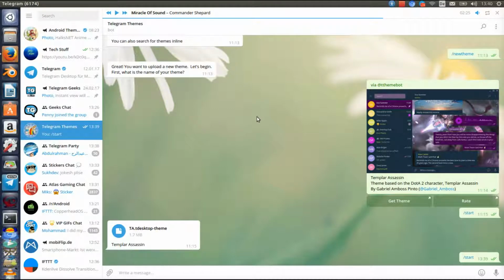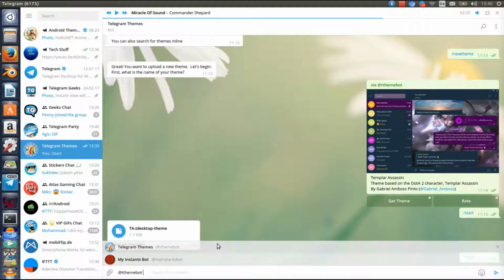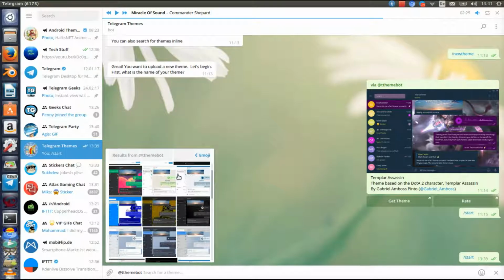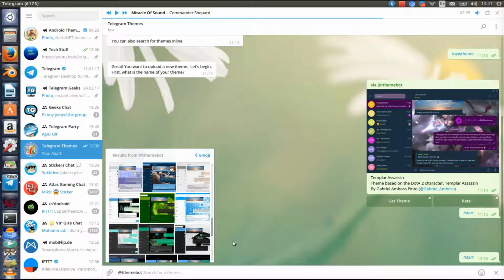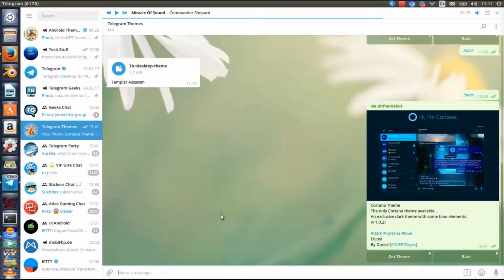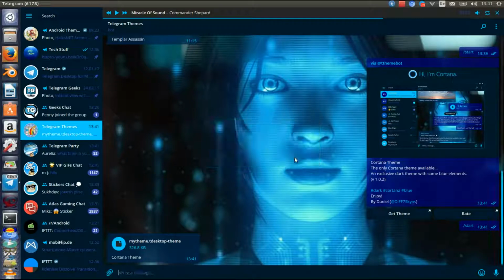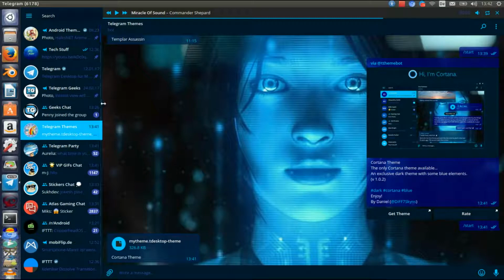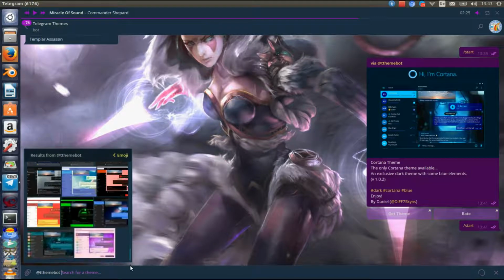Telegram Desktop themes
In this video I show you how to apply themes in Telegram Messenger on Windows/Mac/Linux

Song: it`s different -shadows (feat. Miss Mary) Radio Edit

Video editing program: Kdenlive and Kinemaster

Programm for intro: Blender